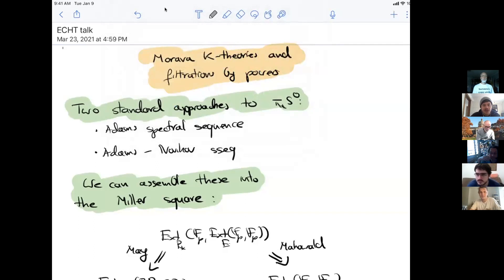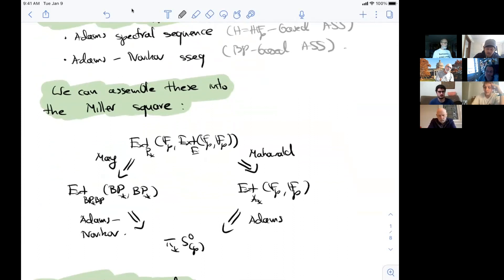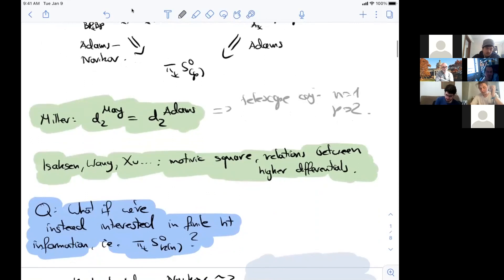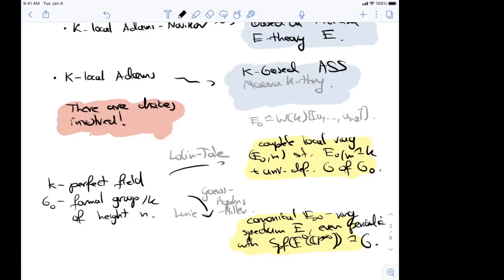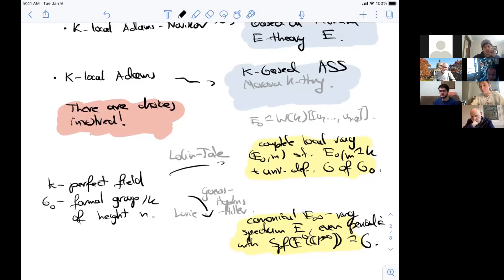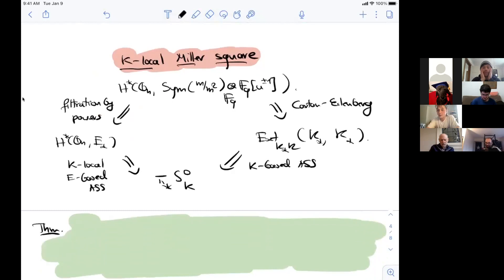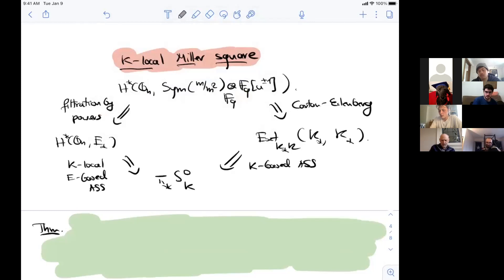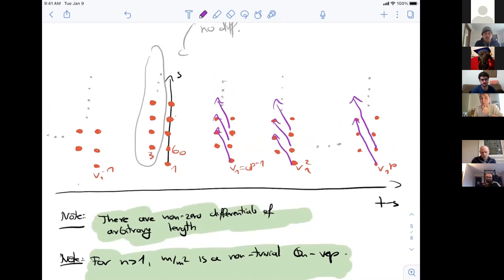eCHT, Piotr Pstragowski, 25 March 2021